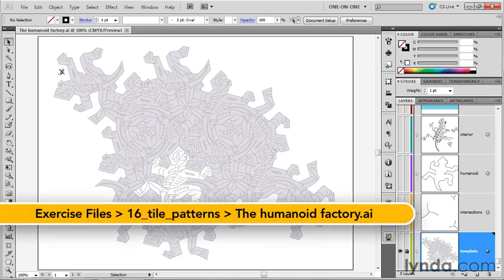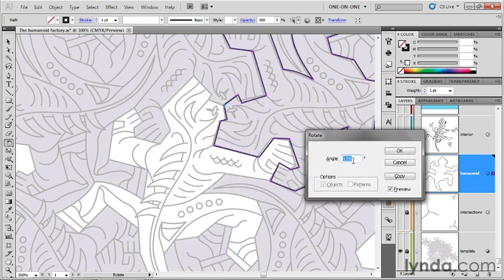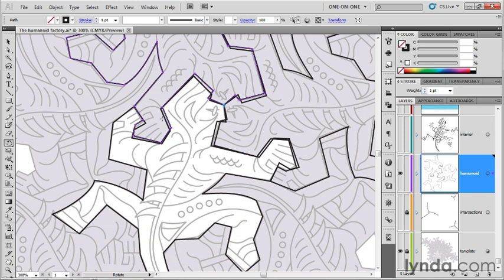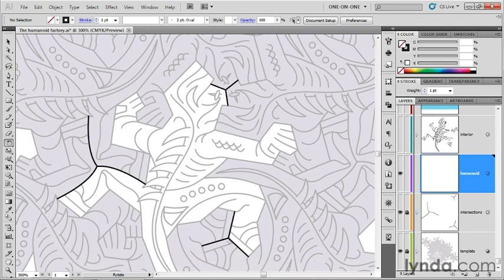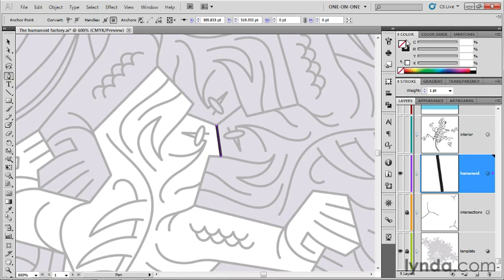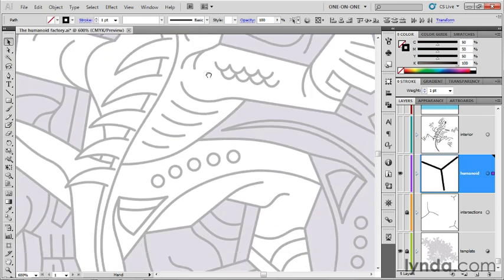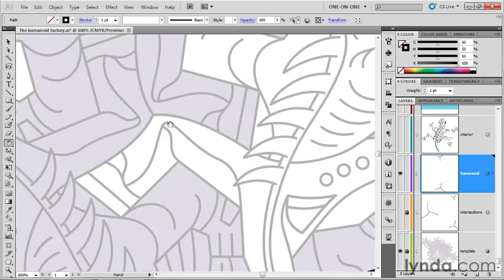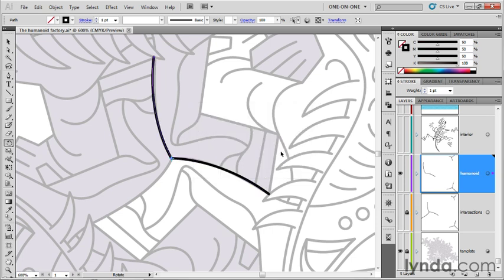how to study adobe illustrator cs6 1603 Determining the points of intersection